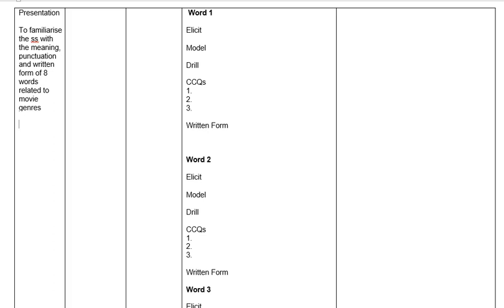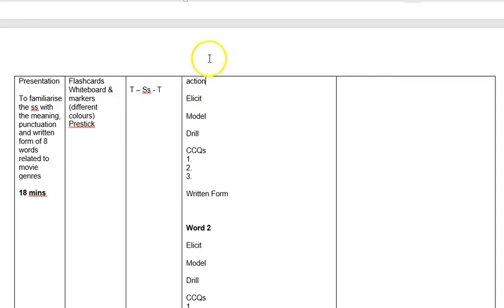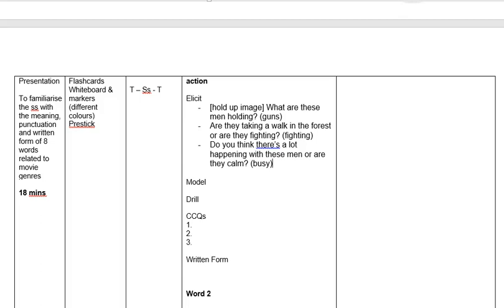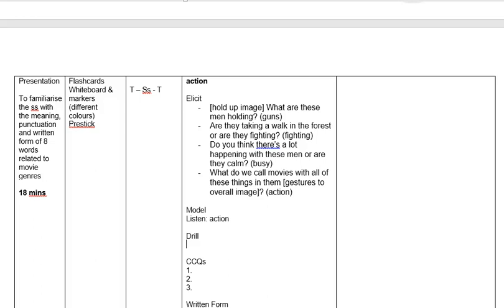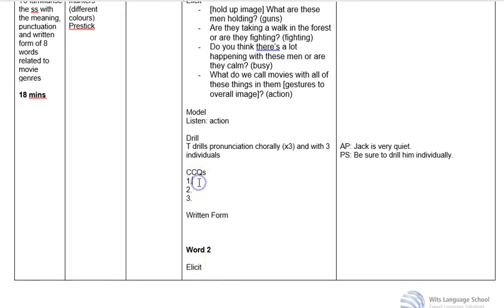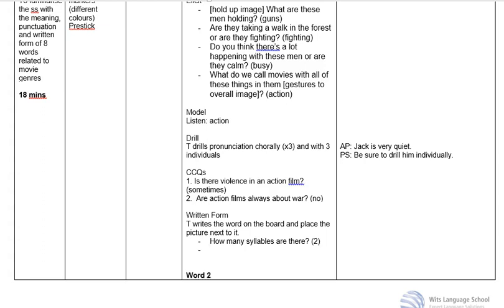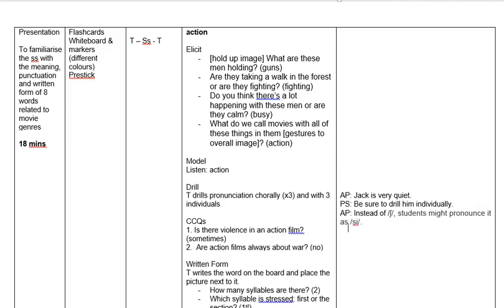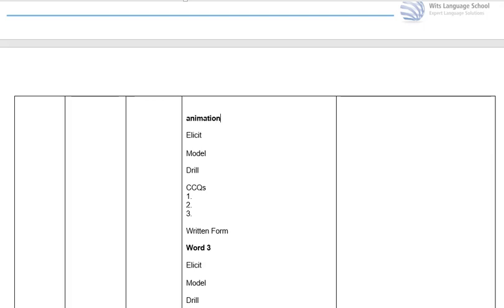Lexis Lesson Plan Presentation Stage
Demo of how to script an effective presentation stage when teaching lexis.